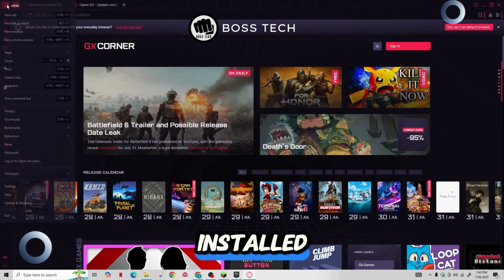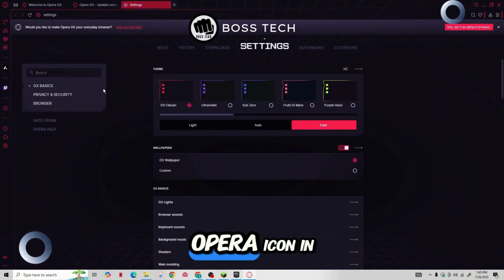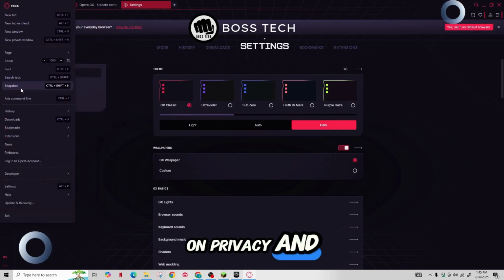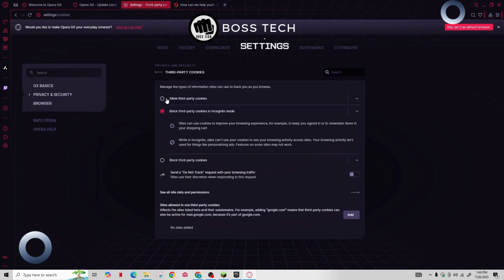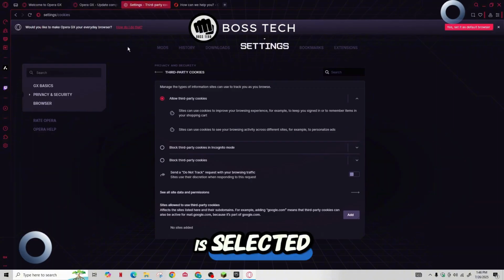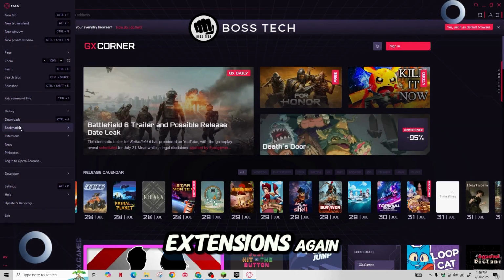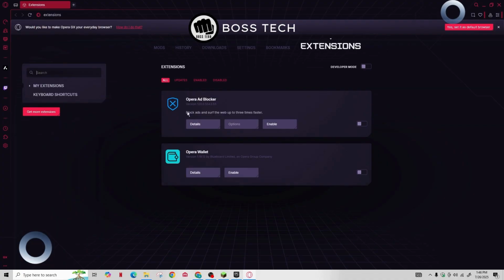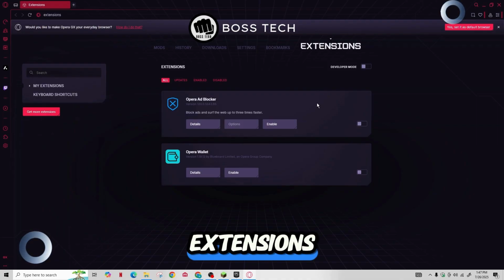How to Fix Opera Captcha Not Showing Up (Quick Fix)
Having trouble with Opera CAPTCHA not showing up in 2025? This video is your step-by-step guide to fix CAPTCHA issues, clear cache, adjust browser settings, and get Opera browser working properly so you can access websites without trouble.

Timestamps:
0:00 Introduction
0:10 How To Fix Opera CAPTCHA Not Showing Up